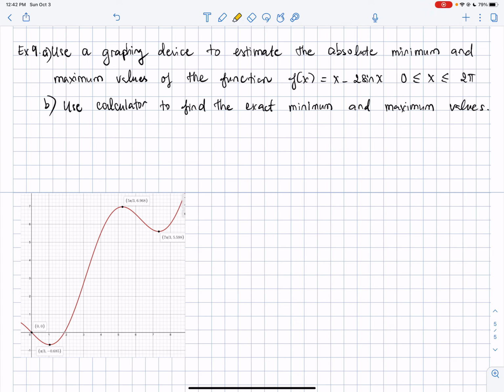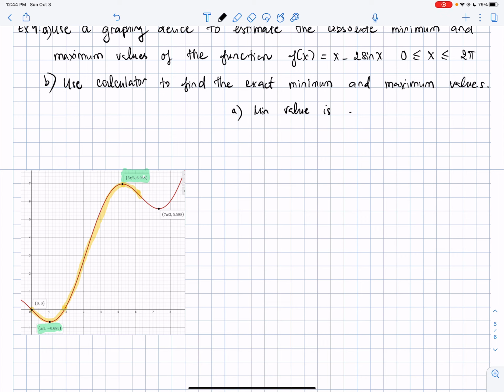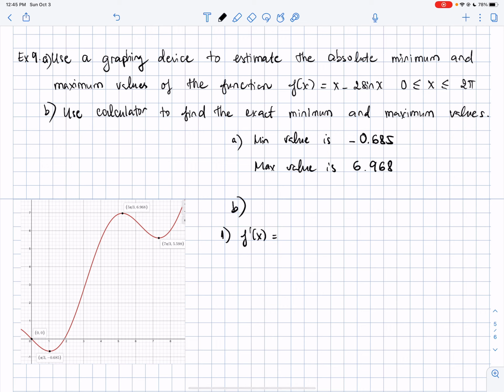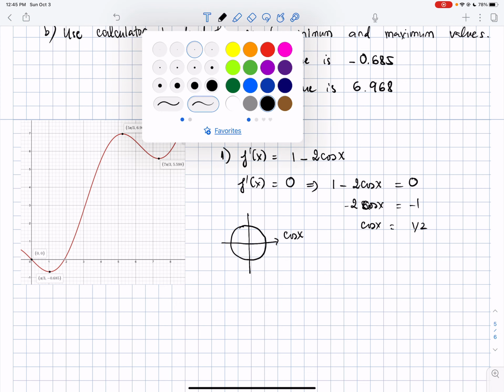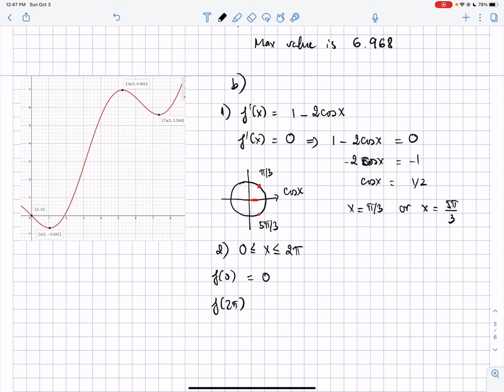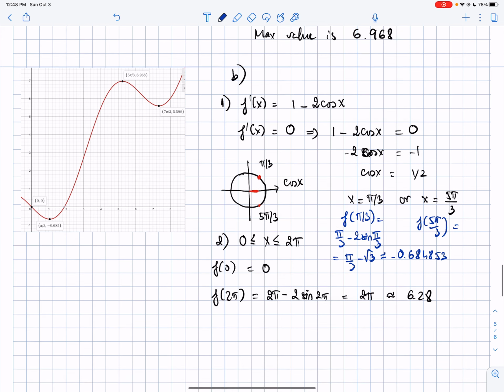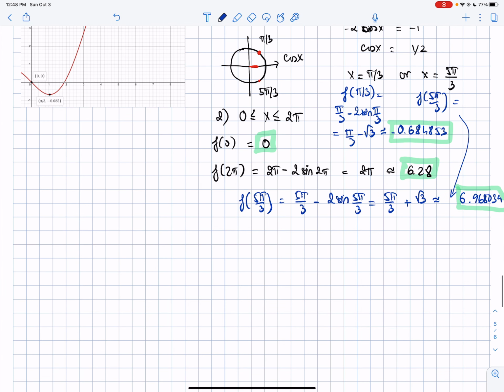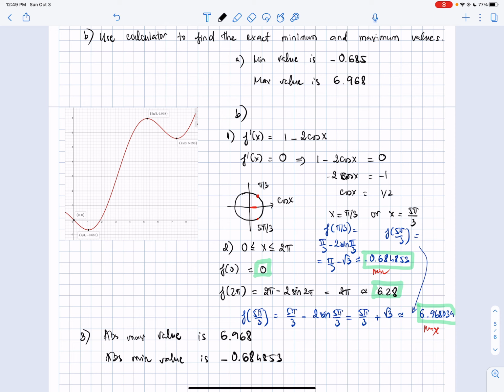Sec 3.1 part 6